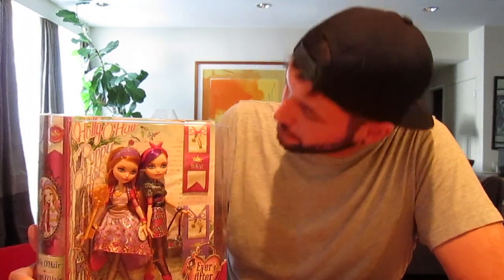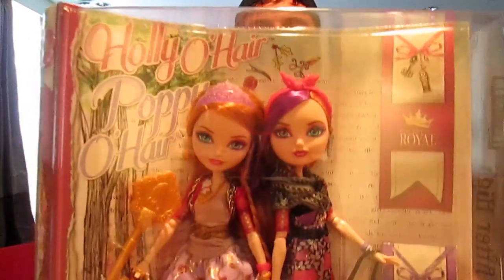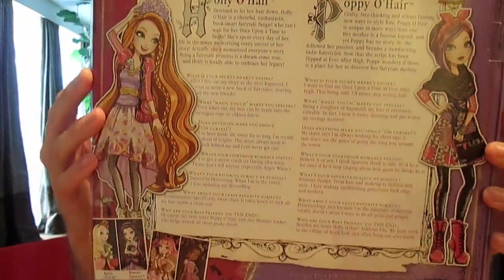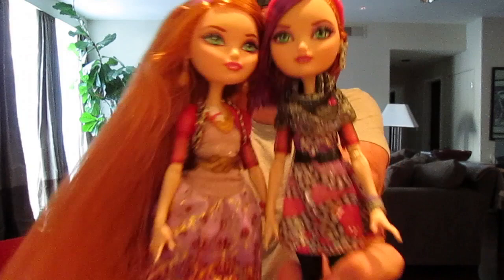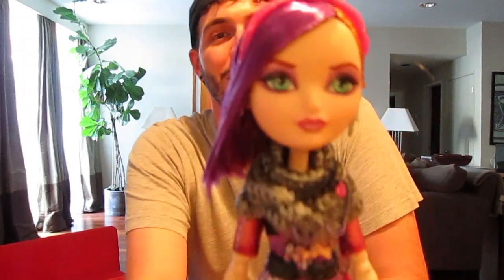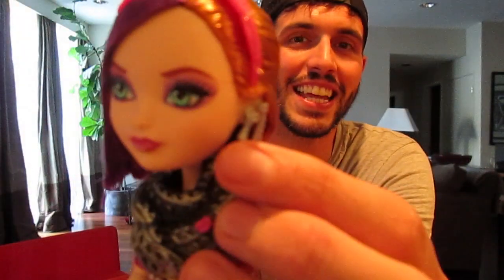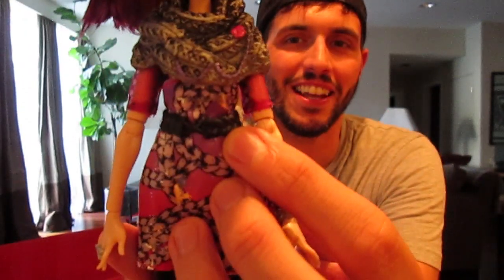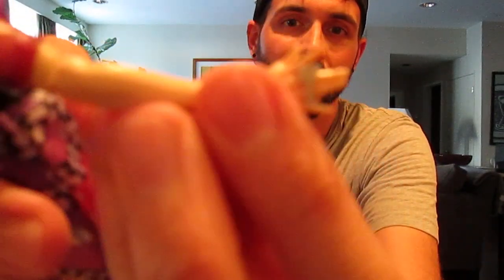EVER AFTER HIGH HOLLY AND POPPY O'HAIR DOLL REVIEW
Mattel has really outdone themselves with Ever After High.  The characters just get better and better with each one!  I love this twin sister two pack Holly and Poppy O'Hair!  The similarities and the contrasts between the two are so interesting.  What are your thoughts on them?